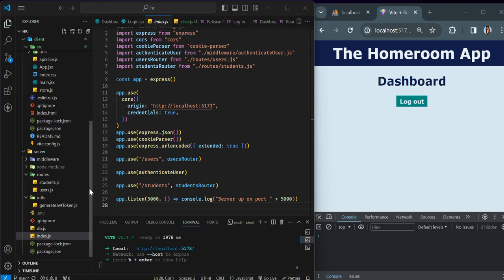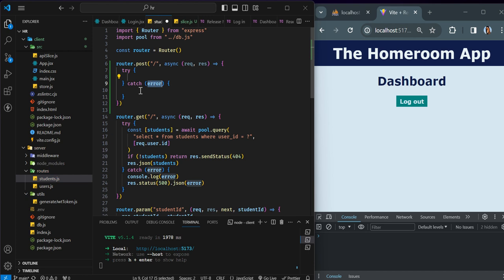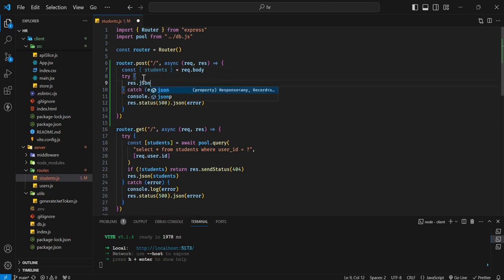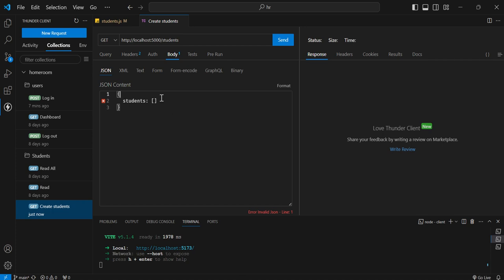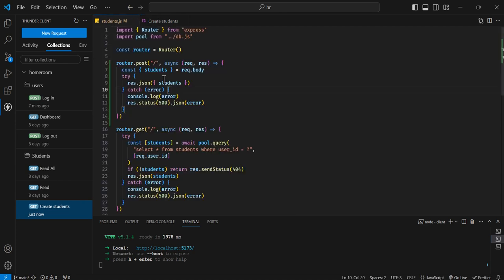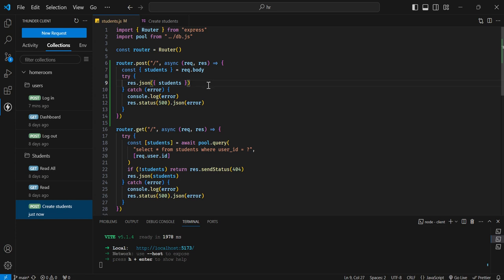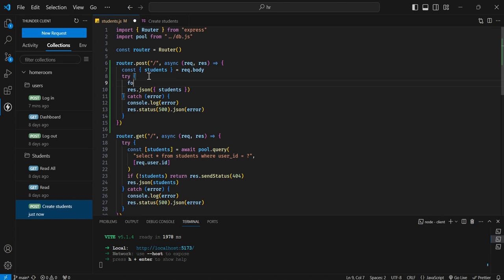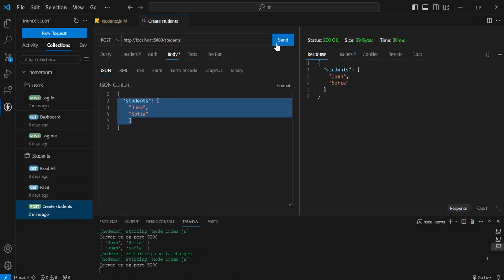2 Creating students 1 Backend